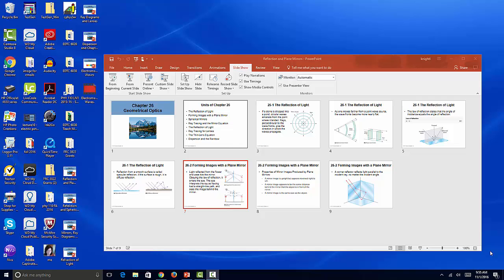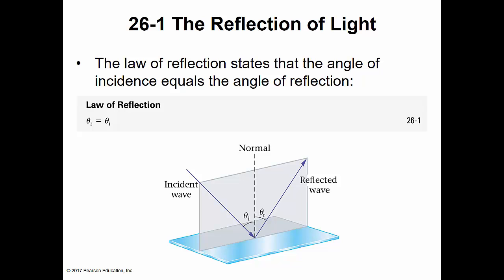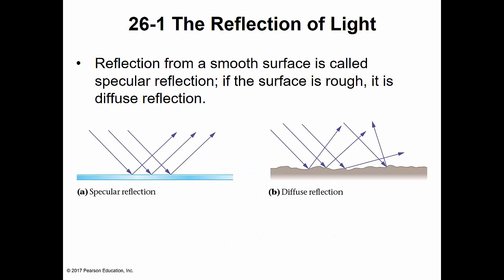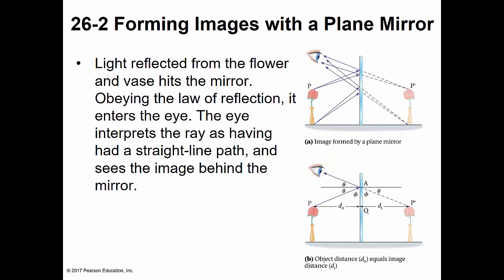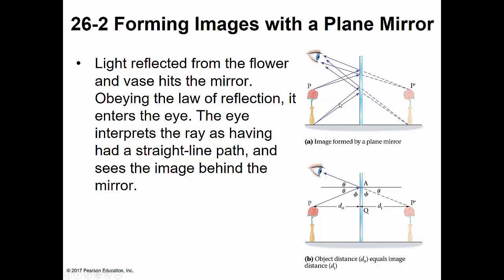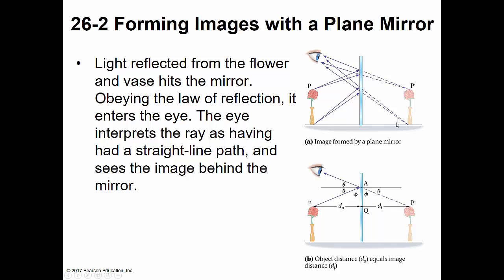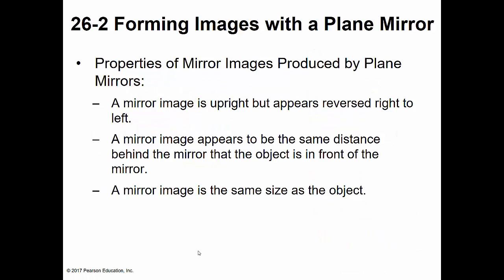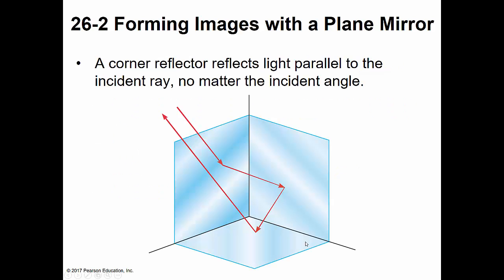Reflection and Plane mirrors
The law of reflection is defined and an explanation of how virtual images are produced are included in this video.